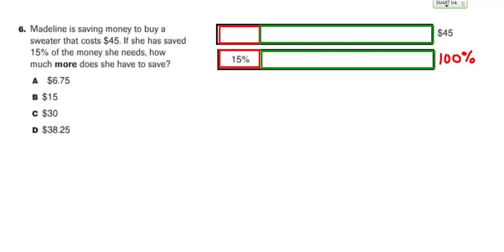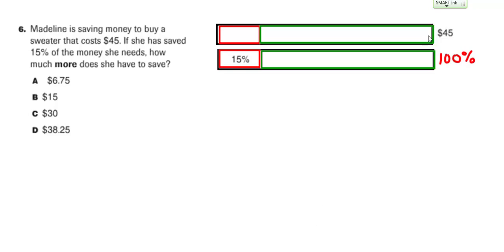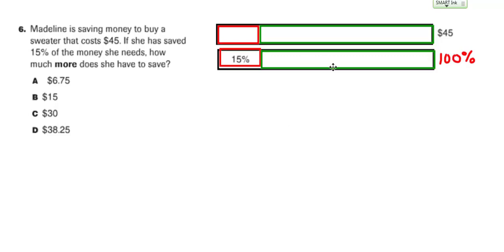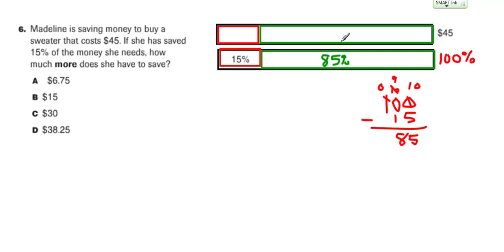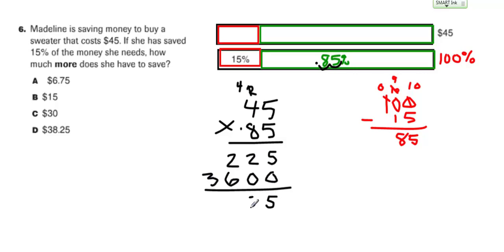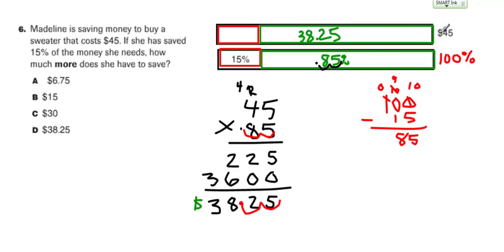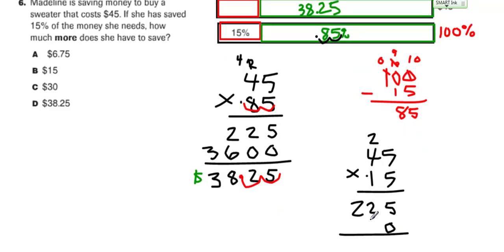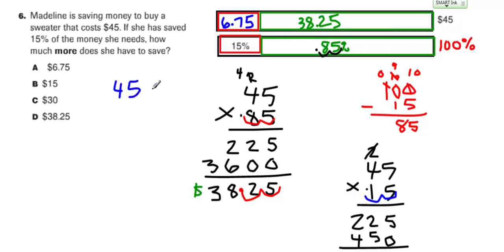Percent Problem Solving- Practice Test 5 help on question 6